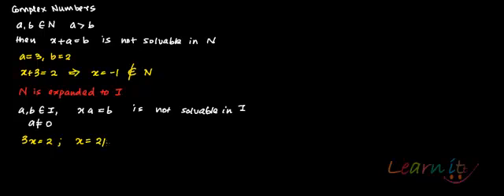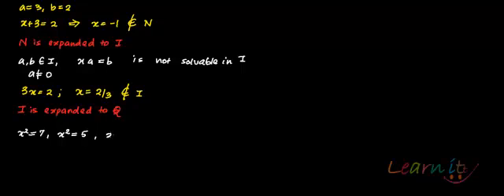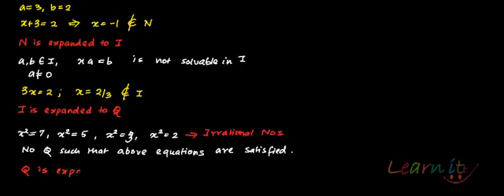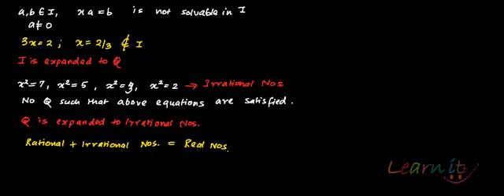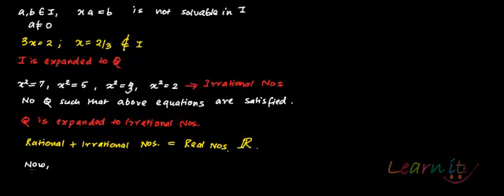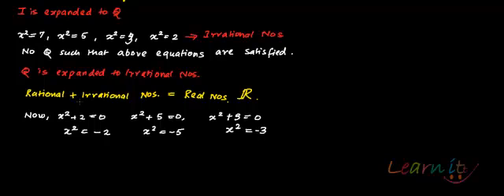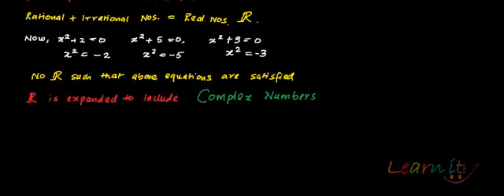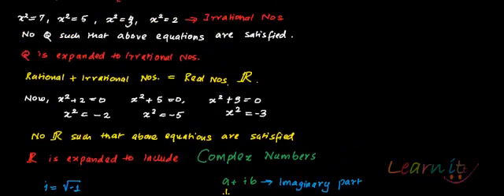Introduction to Complex Numbers